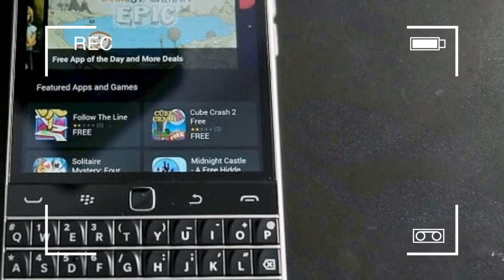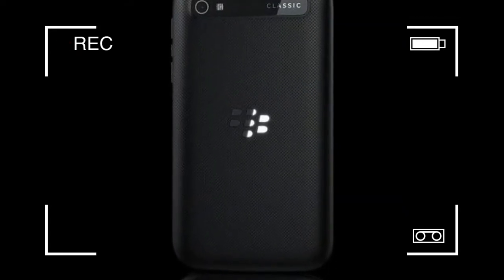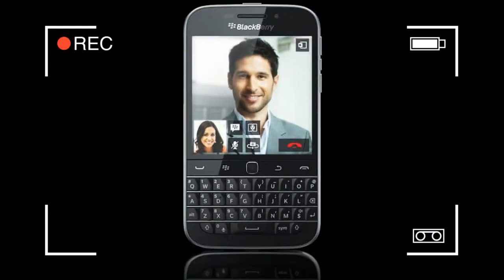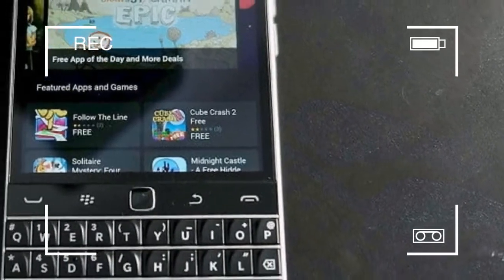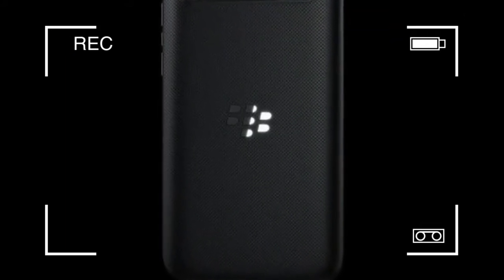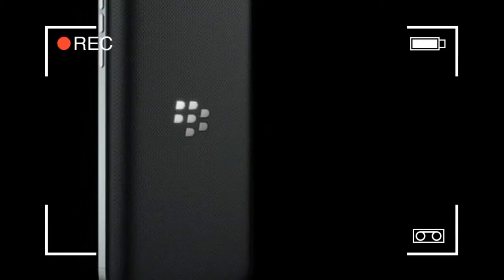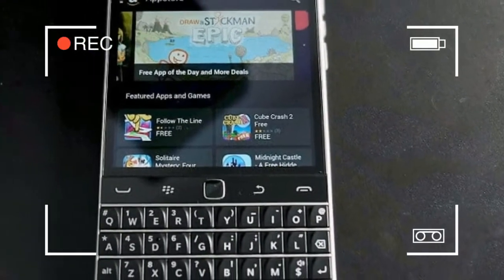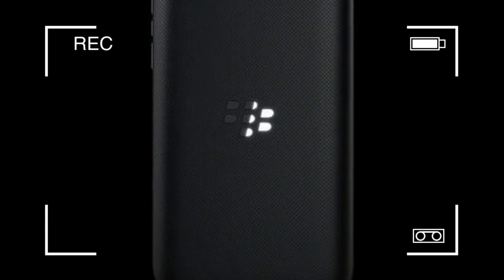WOW!! Look Secret of BlackBerry Classic Full Specification Reviews